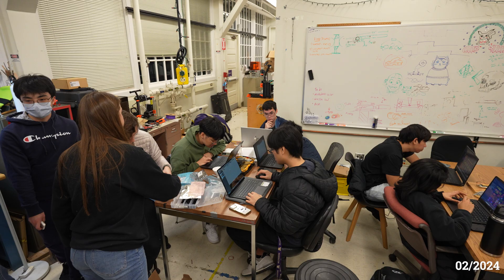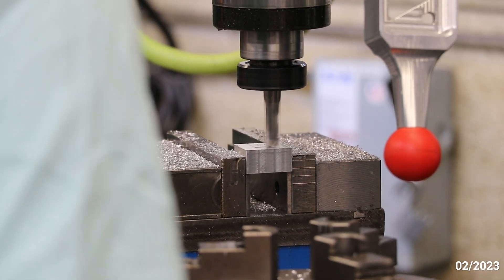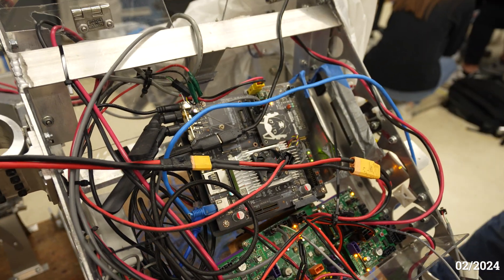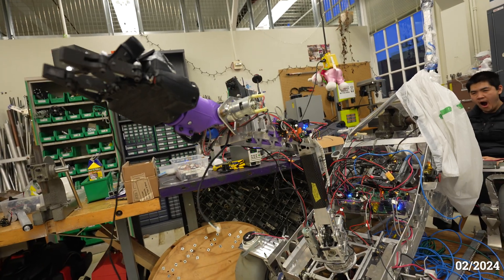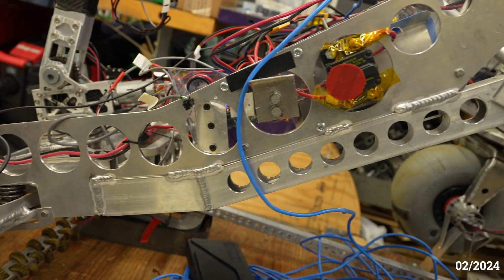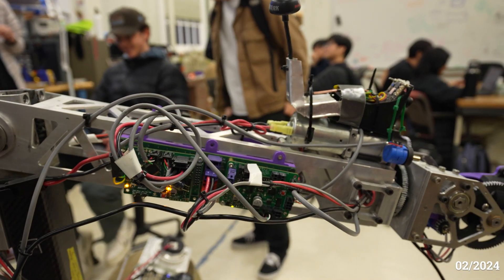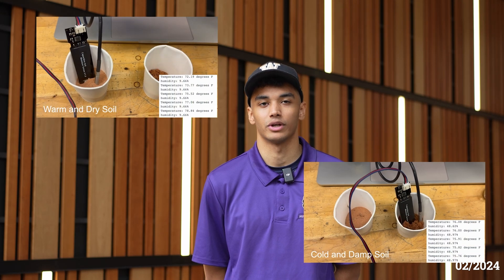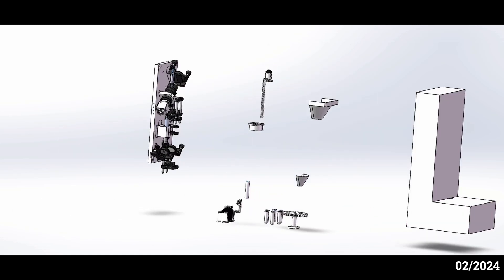Husky Robotics- University Rover Challenge 2024 (URC) - System Acceptance Review (SAR)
System Acceptance Review for University Rover Challenge 2024.

Transcript: In pinned comment
Timestamps:
00:00 Intro
00:31 Manufacturing
00:43 Electronics (Hardware)
01:15 Electronics (Firmware)
01:40 Software
02:19 Mobility
03:02 Arm
03:59 Instrumentation
04:57 Sponsors

Shot & Edited by Ash Bedwell
Husky Robotics URC SAR 2024